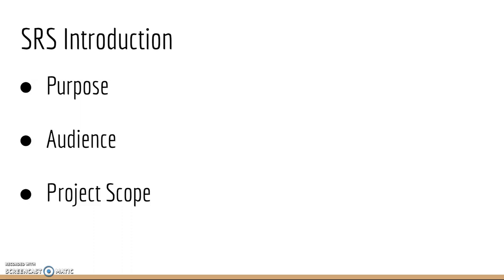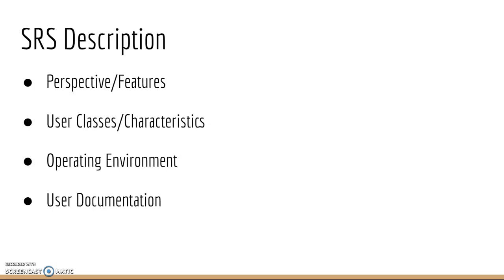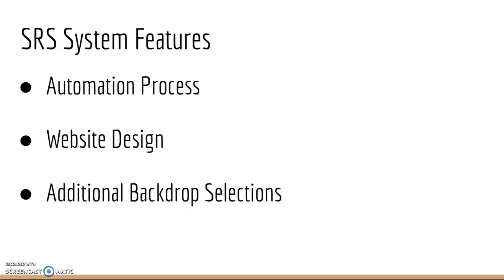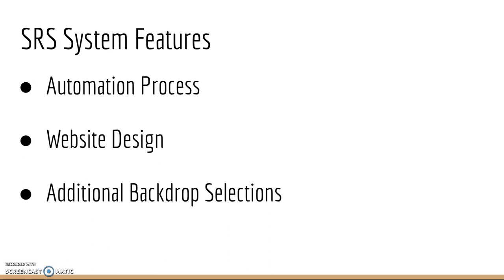Week 4 Recording